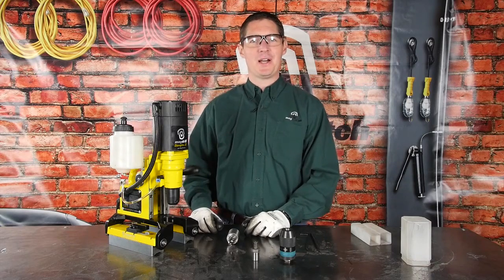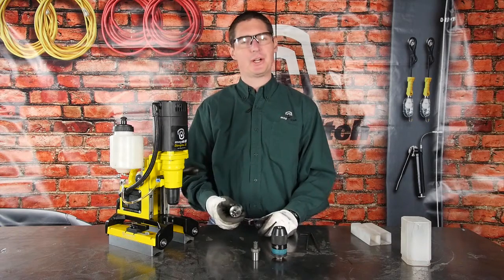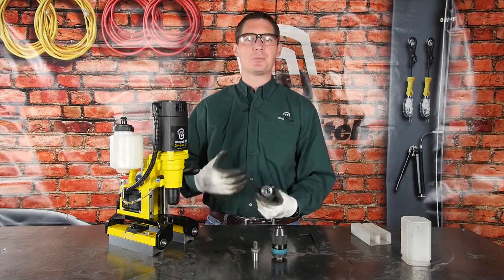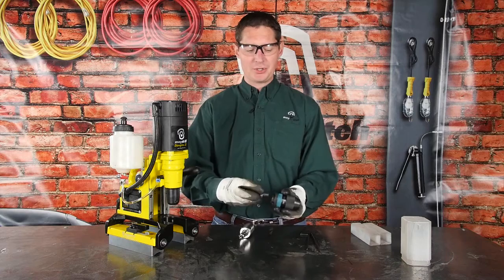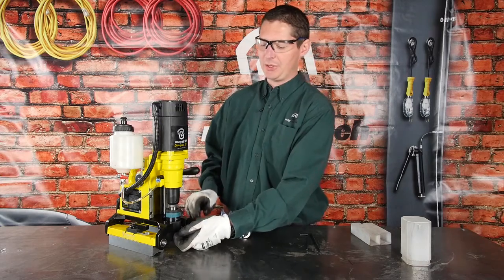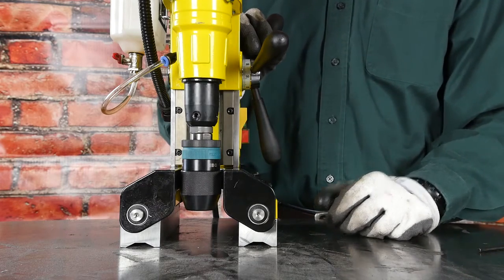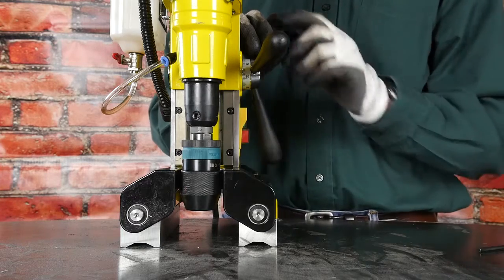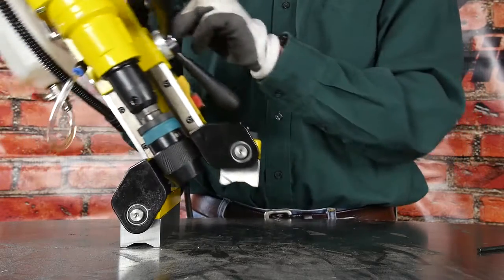MagDrill Chuck Adapter | Magswitch Technology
Demonstrating and explaining the features of the MagDrill Chuck Adapter accessory